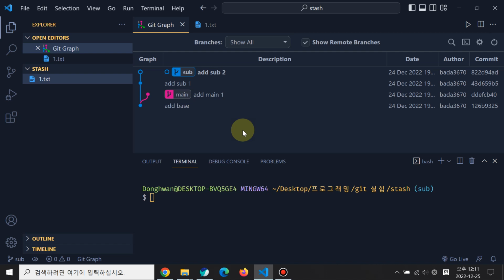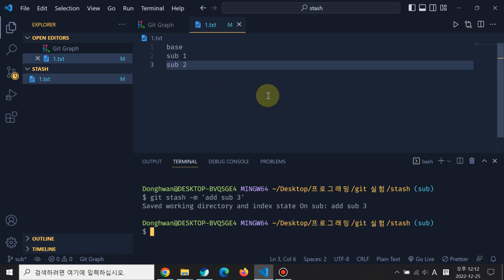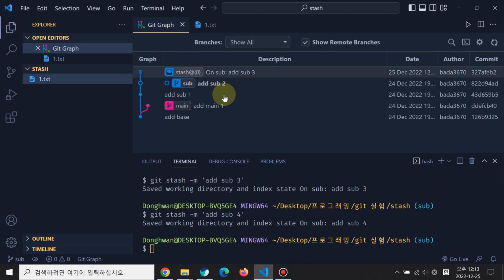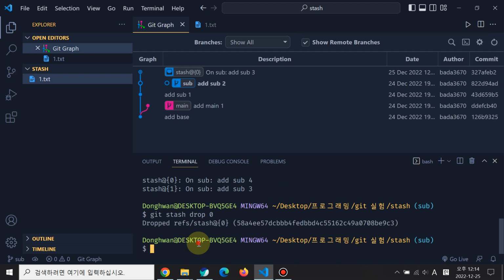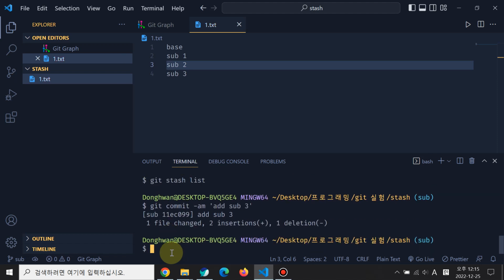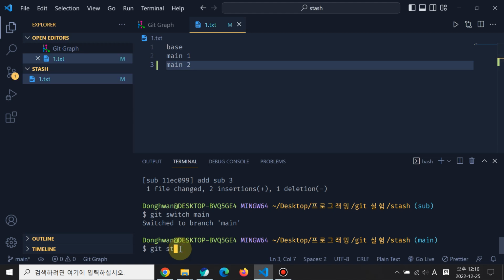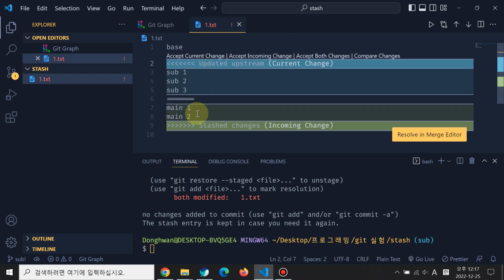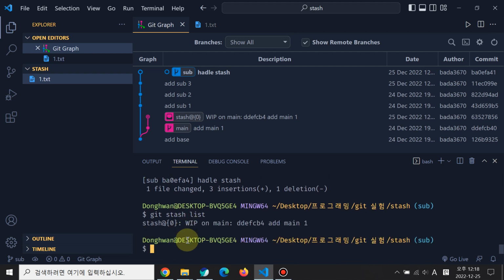Git stash 2: Order of Stashes, Stash from Other branches, [-m], [list], [pop]